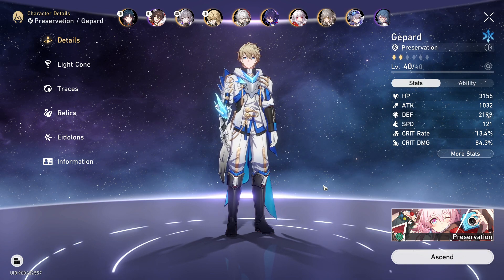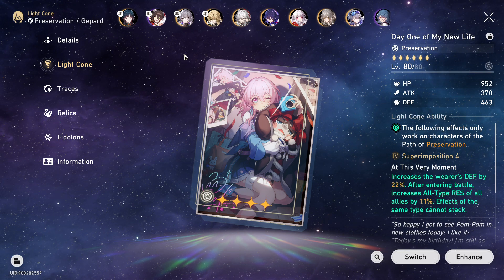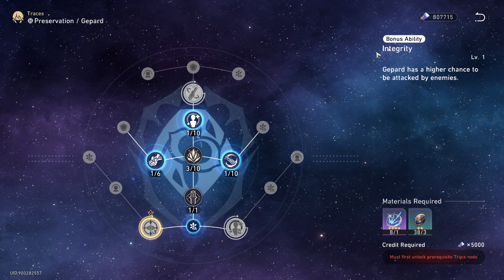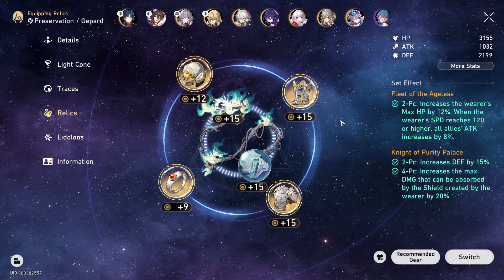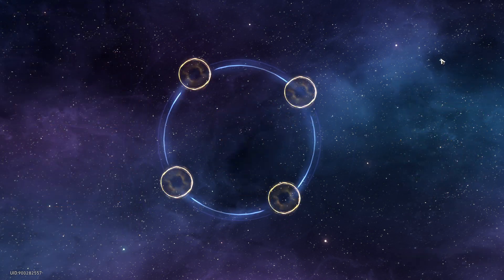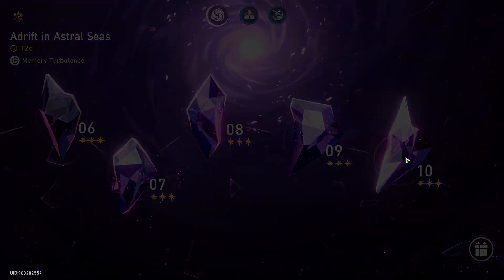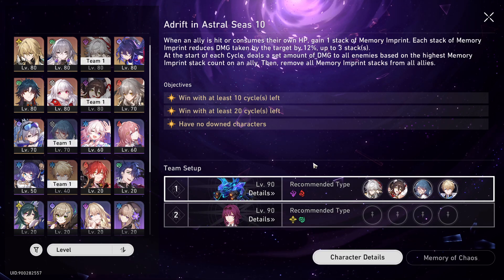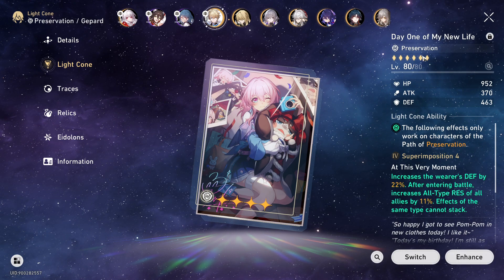1.2 Gepard Guide From A MoC 10 & MoX 06 Clear Player. Got Him Today, Now What? | Honkai: Star Rail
A Gepard guide specifically for people who just obtained him in the very late game, like me. For this guide, I seeked advice from other Gepard mains in my closed community. I will explain why Gepard should not use Belobog of the Architects, and why Fleet of the Ageless is the way to go, as well as why some abilities will ruin your account if you use him for specific team compositions.
For MoC 09, you want to replace Tingyun with Pela since you need a buff removal here. This is just an example team composition.